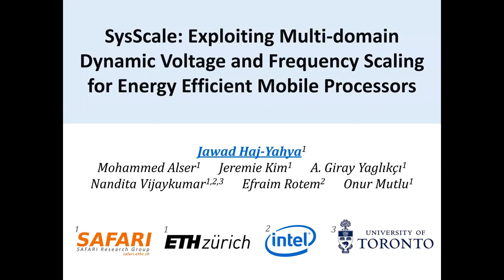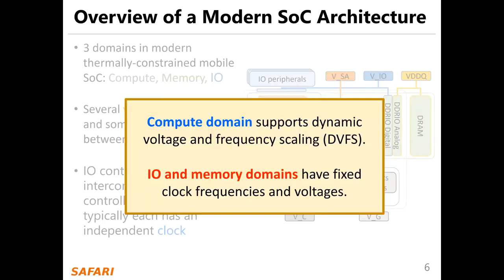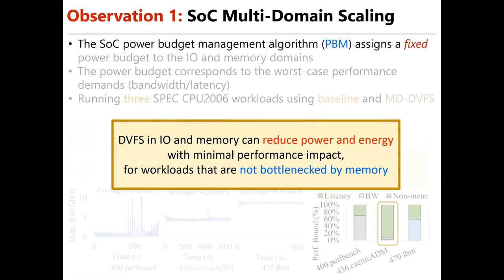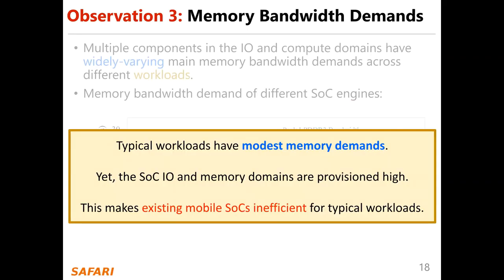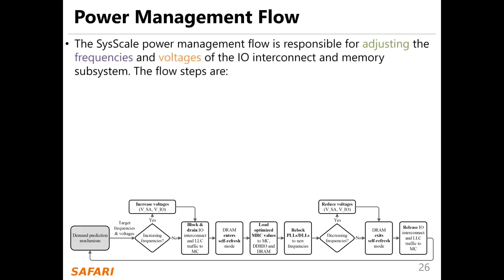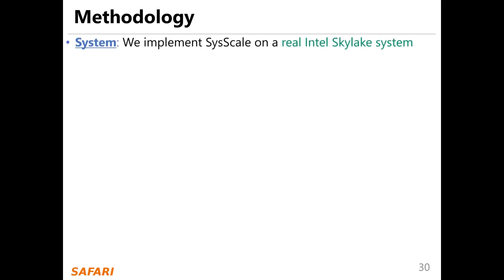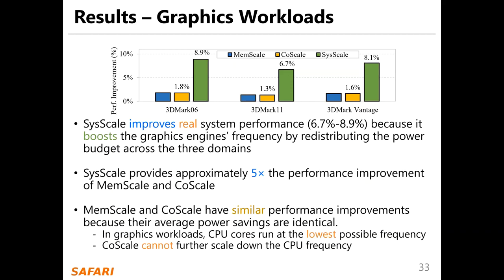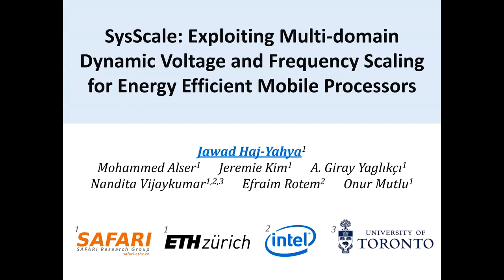SysScale: Exploiting Multi-domain DVFS in Mobile Systems - ISCA 2020 Talk - Jawad Haj-Yahya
Research talk for International Symposium on Computer Architecture (ISCA) 2020 paper "SysScale: Exploiting Multi-domain Dynamic Voltage and Frequency Scaling for Energy Efficient Mobile Processors" - 18 minutes

Paper Title:
SysScale: Exploiting Multi-domain Dynamic Voltage and Frequency Scaling for Energy Efficient Mobile Processors

Presented by Jawad Haj-Yahya